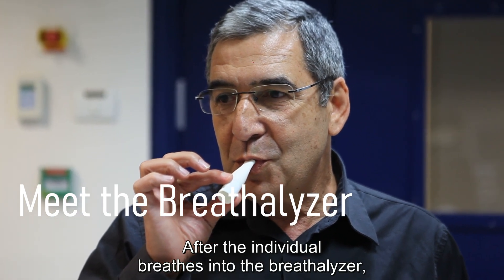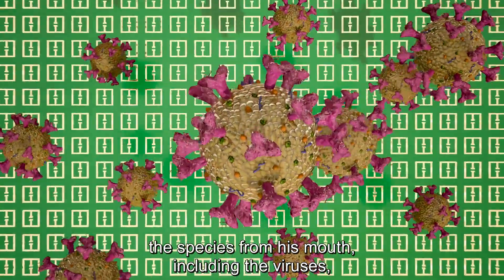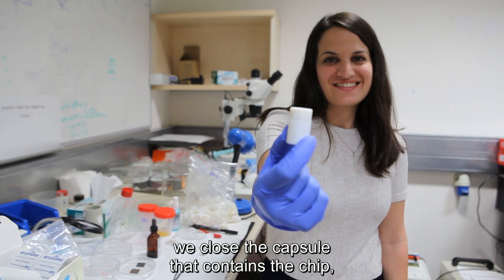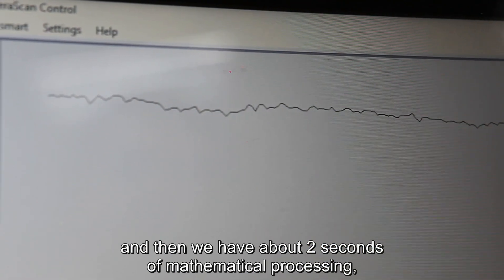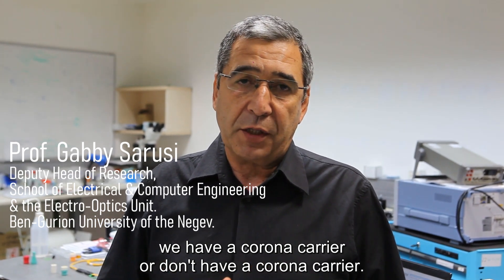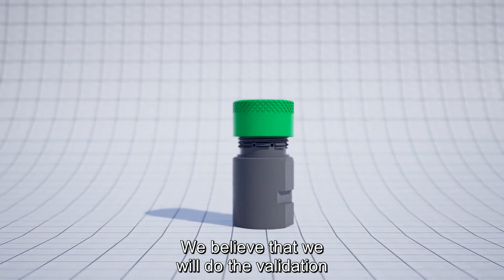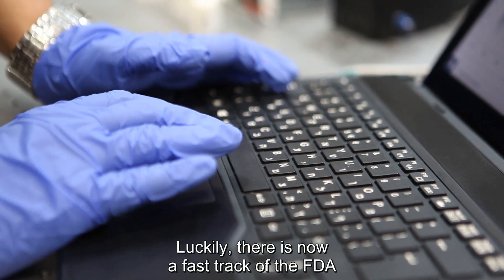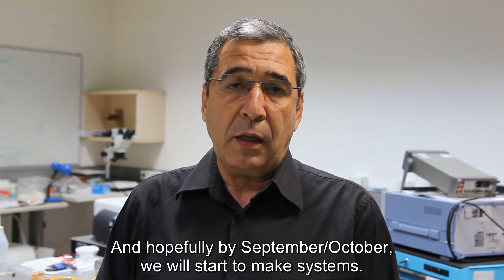Diagnostico de COVID-19 - LatamIsrael.com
diagnostico de COVID-19 en menos de un minuto. Credits: BGU